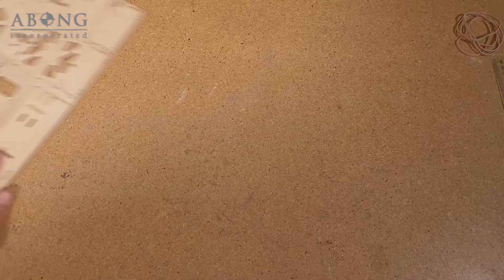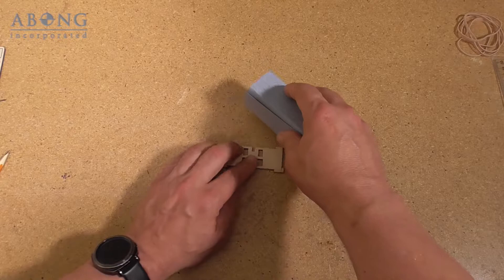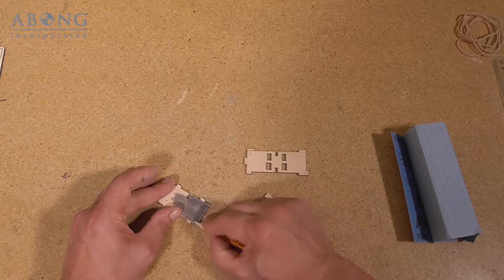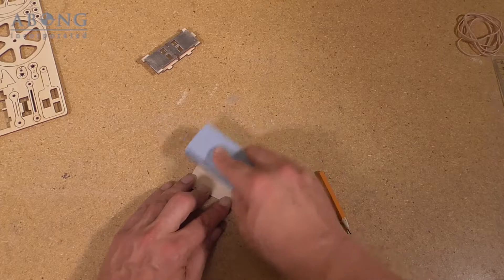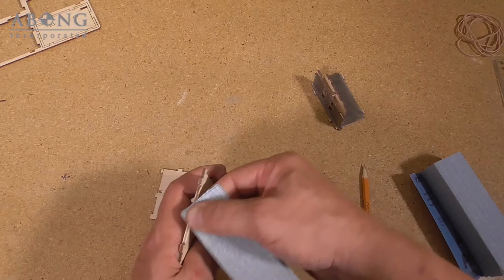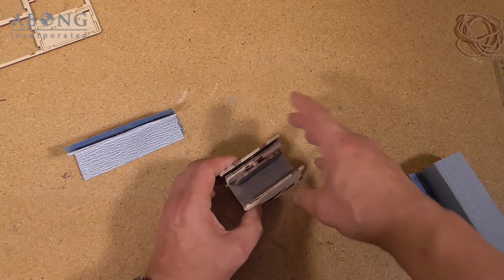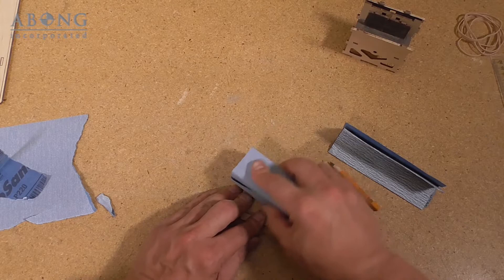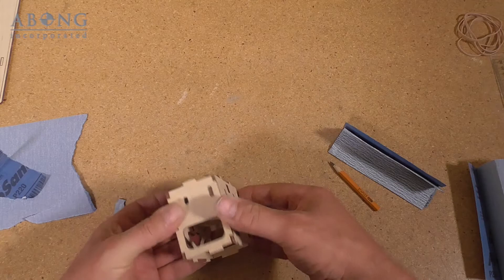ABONG Wooden Steam Engine Build - Part 2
Welcome to the ABONG Wooden Steam Engine Build Series!

Part Two covers building the cylinder body, including tips on how to ensure minimal friction and why it is important to remove laser residue.

Steam engines powered the industrial revolution and ushered in the modern era. The double-acting engine was in use for over 150 years and powered everything from locomotives to sawmills.

This working wooden kit accurately models how those engines functioned. From the piston and flywheel to the eccentric and sliding valve, all the components are there.

No special tools or skills are required, and the kit can be completed in an afternoon.

to explore all of our wooden kits!